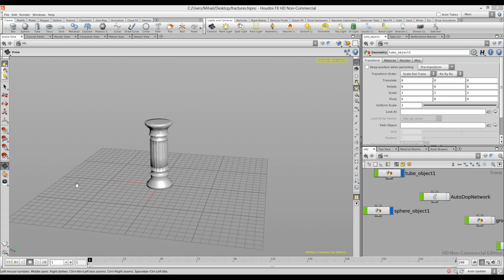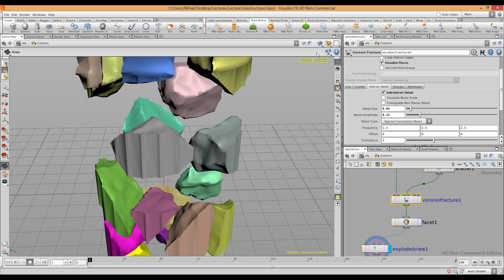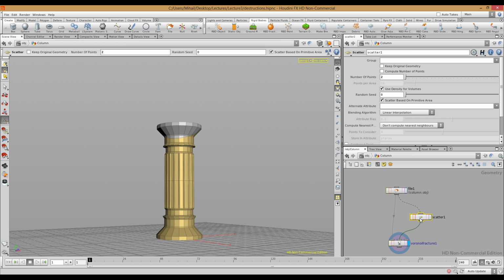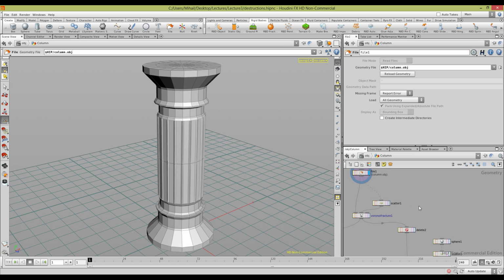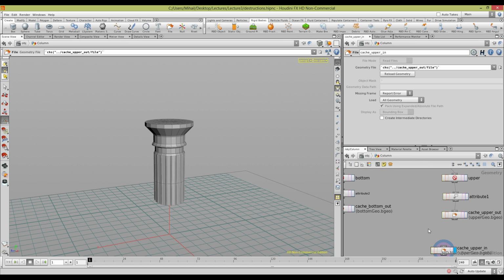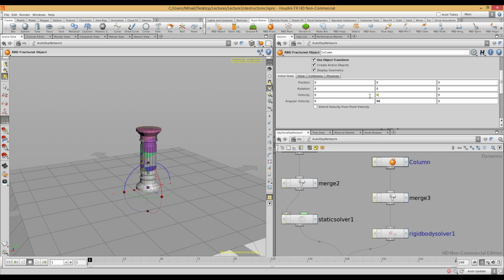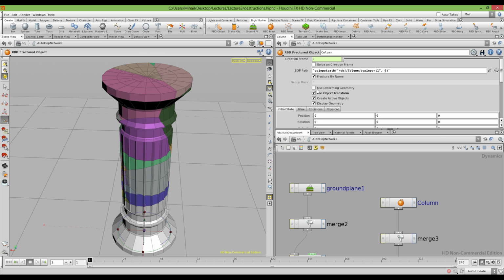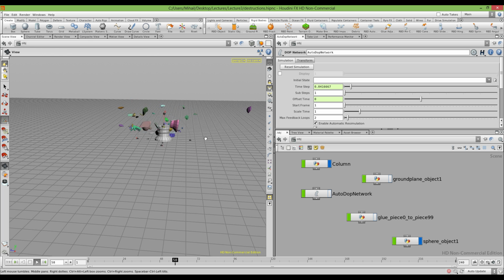Houdini Fracturing Voronoi